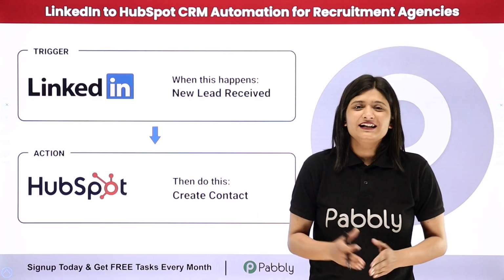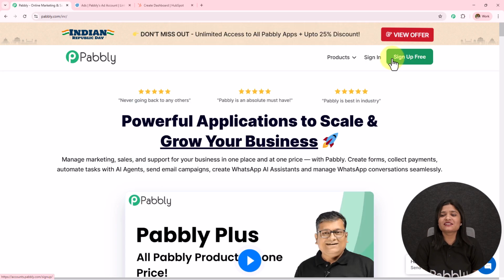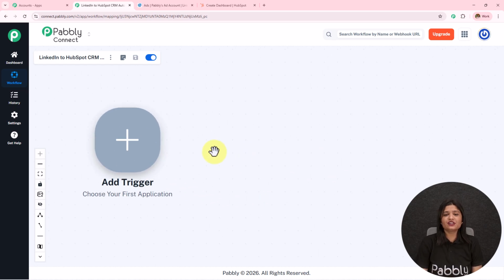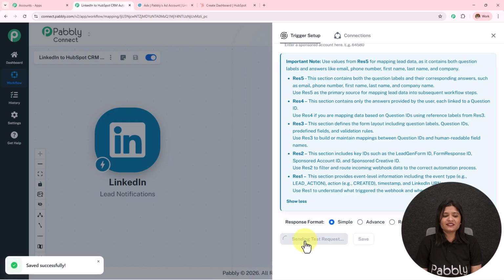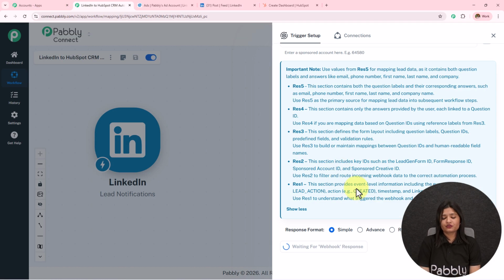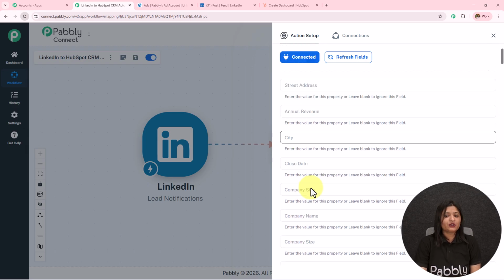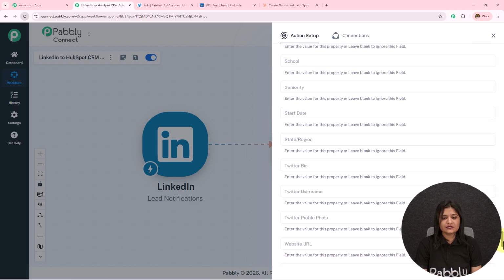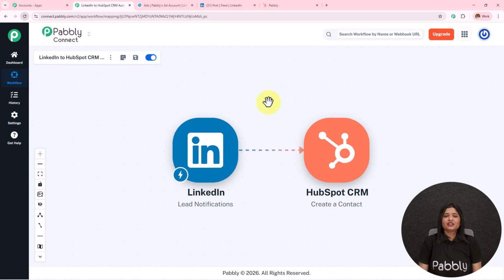LinkedIn to HubSpot CRM Automation for Recruitment Agencies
In this video, you'll discover how to automate the recruitment process by integrating LinkedIn with HubSpot CRM. We’ll guide you through using LinkedIn to source candidates and HubSpot CRM to manage your recruitment pipeline efficiently. Pabbly Connect simplifies this task by seamlessly connecting both platforms, allowing data to flow automatically without manual input. This automation saves you time and enhances your recruitment efforts, so you can focus on what really matters—finding the right talent.

Use Case:-

Recruitment agencies generate a high volume of candidate and client leads through LinkedIn campaigns and outreach.
This automation instantly captures every new LinkedIn lead and creates or updates contacts in HubSpot CRM.
Recruiters can track candidate profiles, hiring requirements, and follow-ups in one centralized system.
Manual data entry is eliminated, reducing delays and data errors.
This ensures faster engagement, better pipeline visibility, and higher placement success

Benefits of Pabbly Connect:

1. Automation: Save time, money, and resources by automating tasks.

2. Integration: Connect various web services to create efficient workflows.

3. Security: Enjoy industry-standard security for your data.

4. Scalability: Easily add new applications and services to your workflow.

5. Cost-effective: Choose from plans suitable for different business sizes, with no charges for internal tasks.